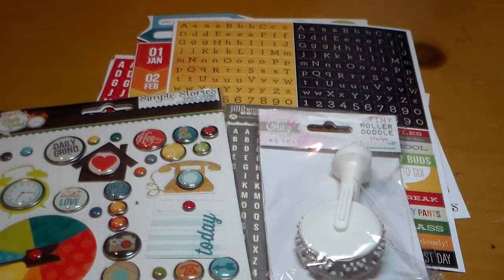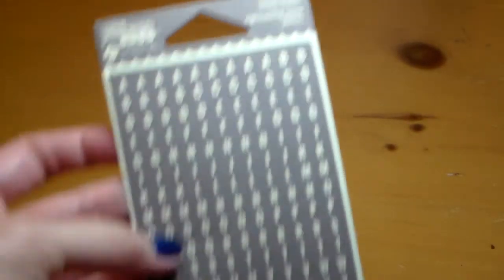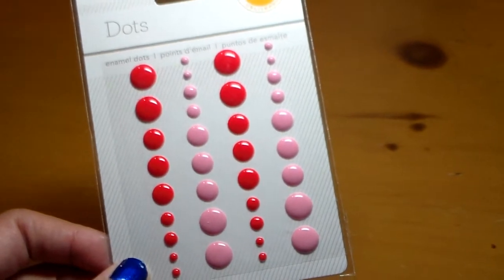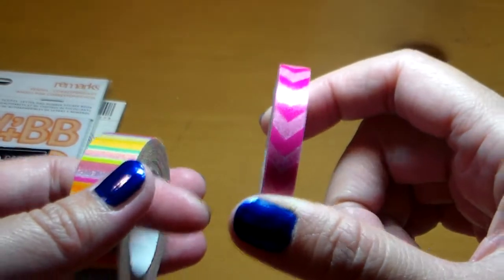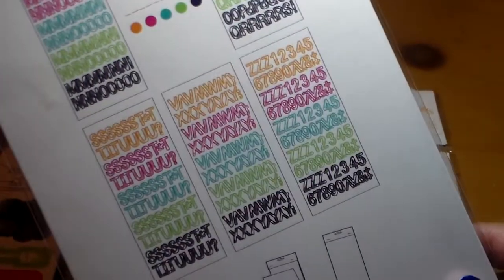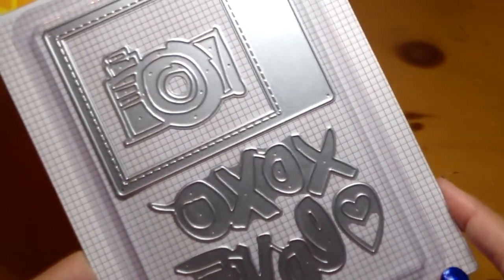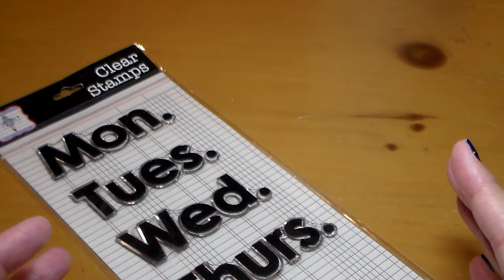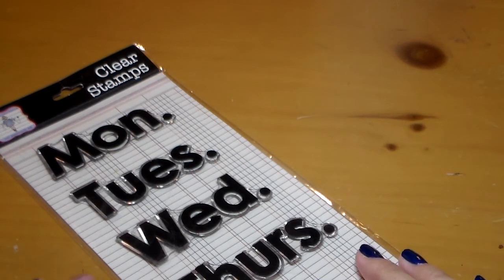Haul Video Amy Tangerine Plus One, Studio Calico, Simple Stories, Heidi Swapp, Project Lift, etc...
Lots of miscellaneous goodies!